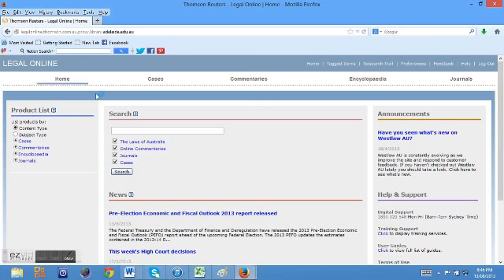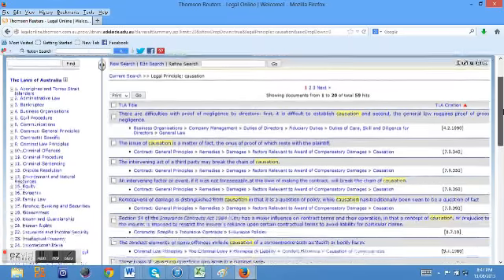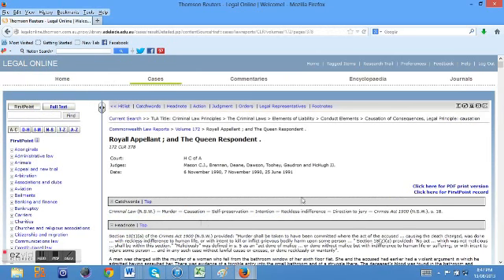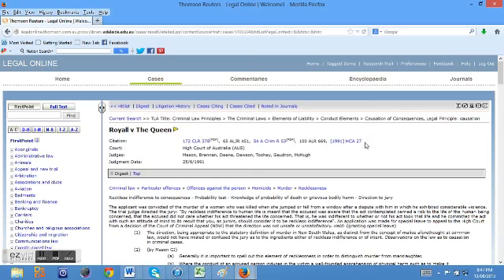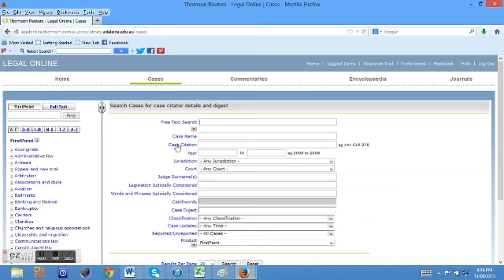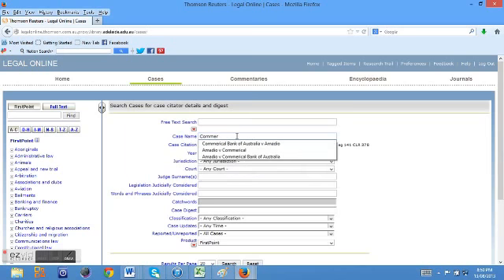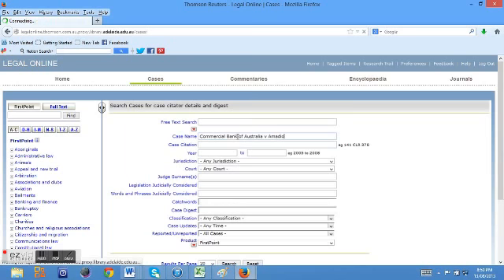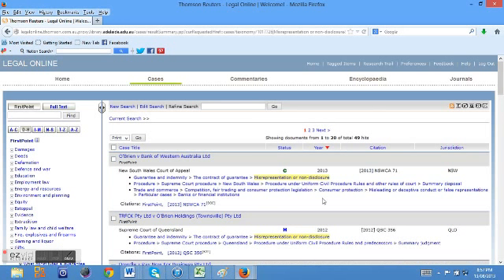Mooting Resources - Thomson's Legal Online